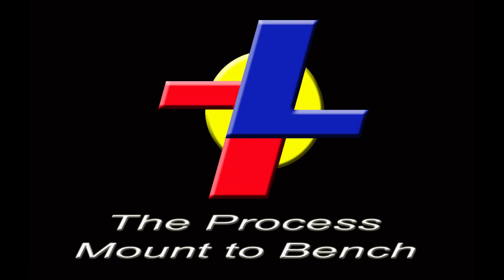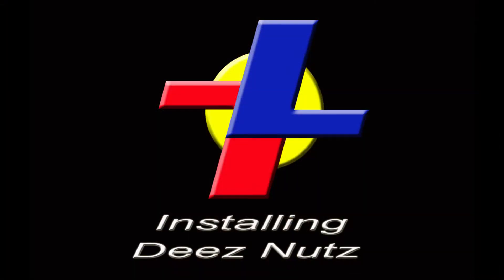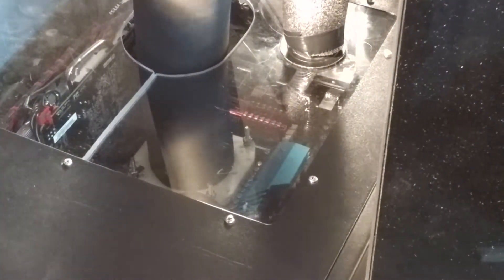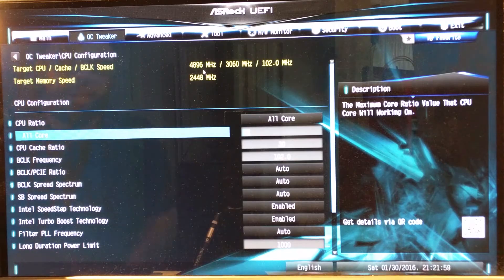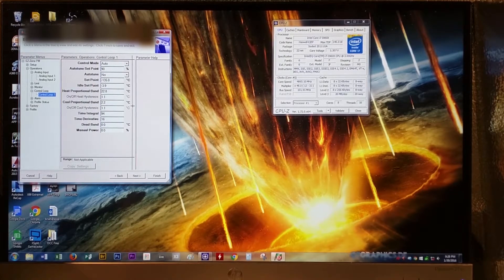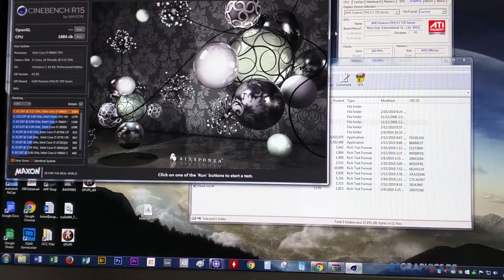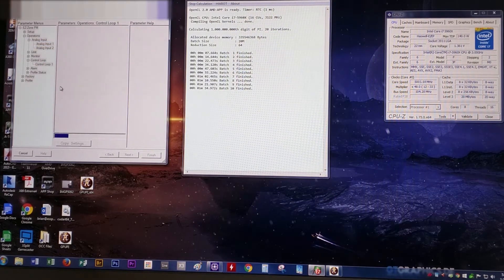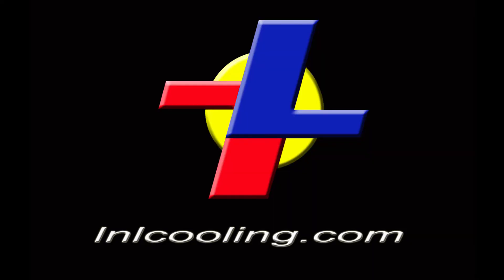Overclocked Intel 5960x Liquid Nitrogen Chiller OCC -120C 5ghz Zero Ice Full Set Up and Benchmarks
Full Video from set-up to benching.  Intel 5960x Haswell chip OC'd a little over five GHZ.  Using the Zero Ice Purge Case rather than MOBO insulation. Benchmarks with submissions to HWBOT at the end. Timeline below.
00:00 - Cooling Head Installation
04:30 - Purge Case Cover Installation
06:23 - Initial Temp Set
07:43 - Purge Case Interior After 10 Minutes LN2 and GN2
09:51 - Running OCC With Software in Windows 7
10:19 - Intel XTU Benchmark
11:53 - Cinebench R15 Benchmark
13:21 - HWBOT Prime Benchmark